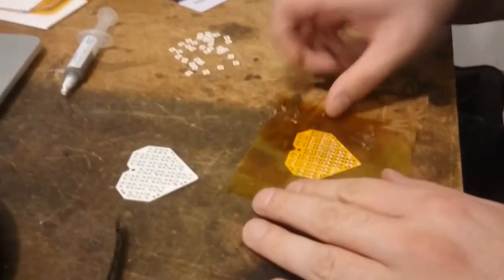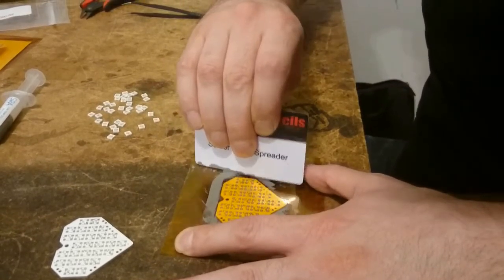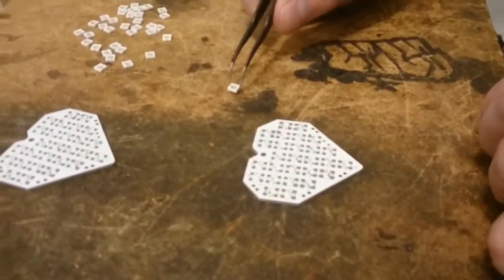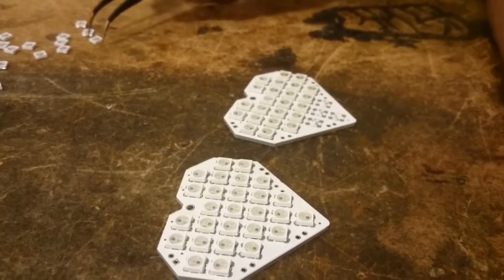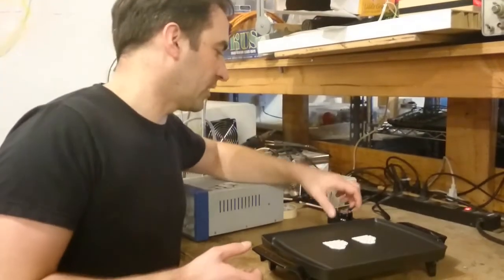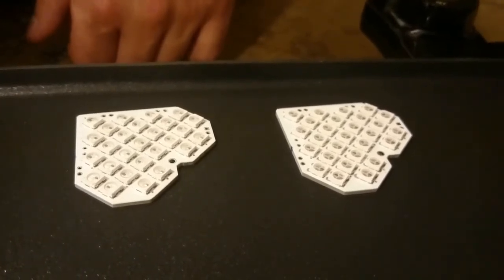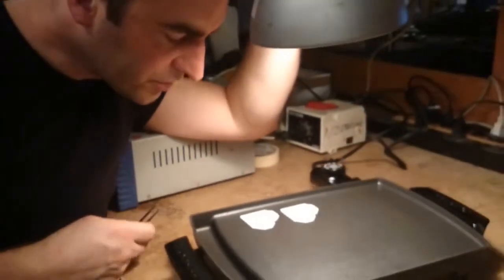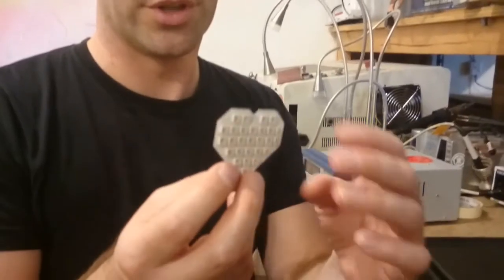Griddle reflow soldering electronics demonstration with myelin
Join special time-traveling guest myelin (from 2015!) as he demonstrates using a griddle (a.k.a. fry-pan a.k.a hot plate) to do reflow soldering.

Edited with Blender.